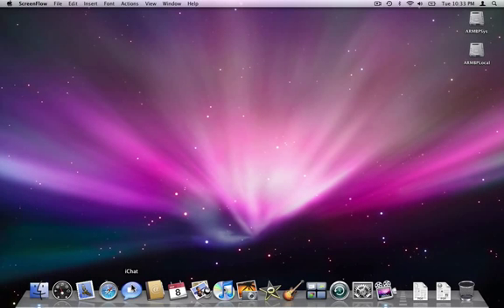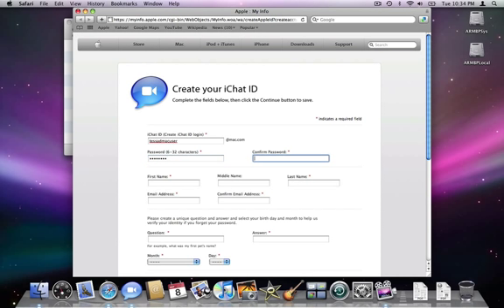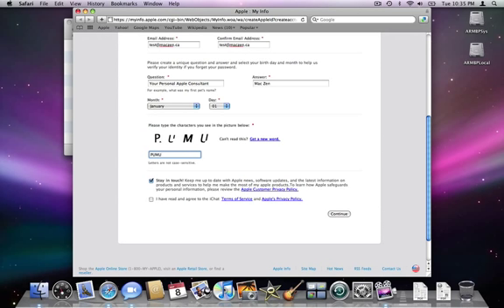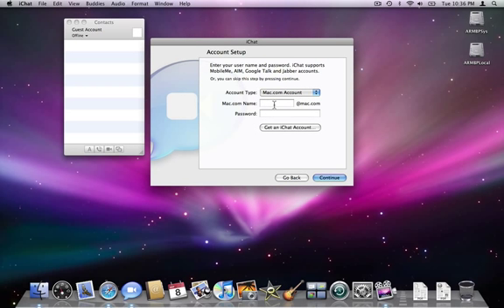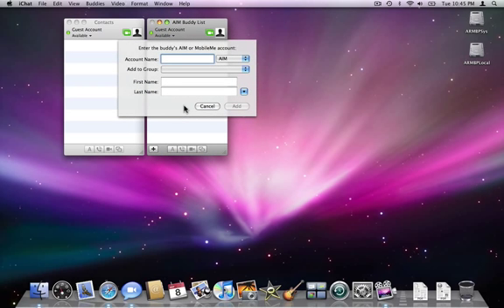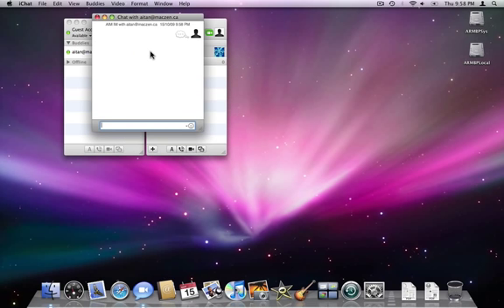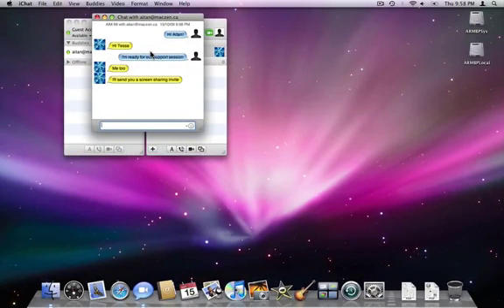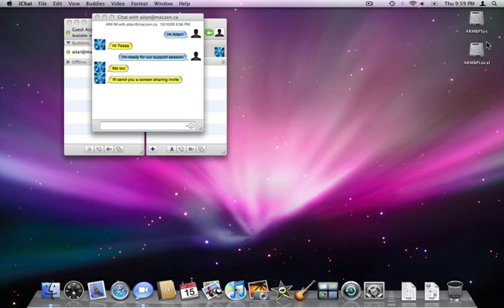Setting Up iChat Screen Sharing with Mac Zen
A short video detailing setting up iChat with a new account, adding Mac Zen as a buddy, and accepting a screen sharing setting. Following these steps will make learning to use your mac fun and engaging. See website for details on remote support and lesson rates